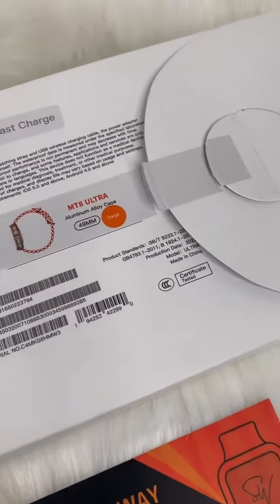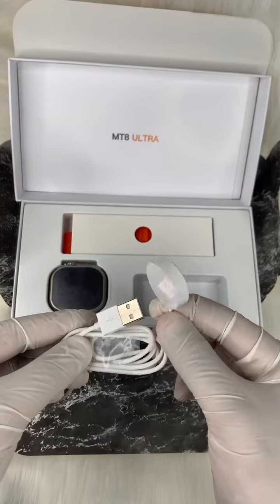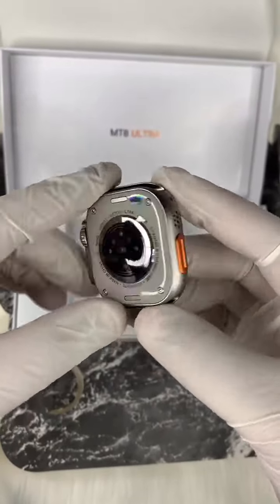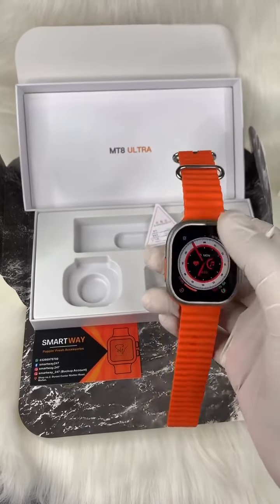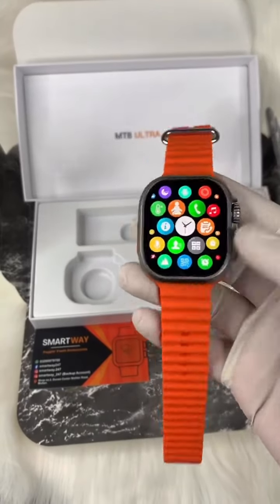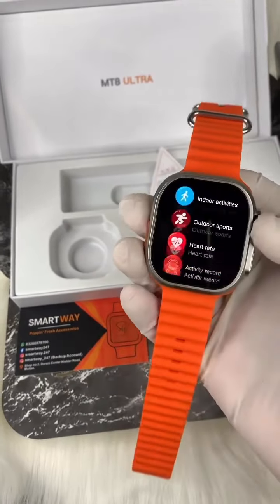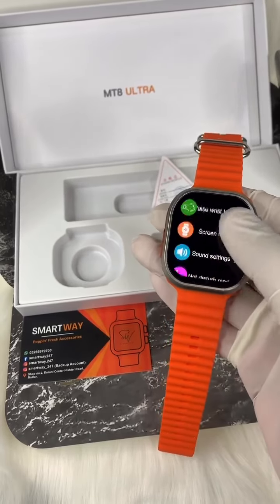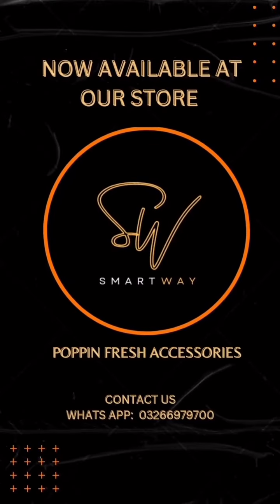WATCH-8 ULTRA 49MM 1:1 QUALITY🔥Now available at our store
WATCH-8 ULTRA 49MM 1:1 QUALITY🔥
NOW ON SALE Rs/7999
BEFORE Rs/9500

Delivery all over Pakistan 🇵🇰
Key features:
4 sensors: Gravity sensor, pedometer sensor, heart rate sensor (HRS3300), and SPO2 sensor.
Bluetooth Calling: make and answer calls directly via a smartwatch
Multi-functions: Step counting, distance measurement, calorie consumption management, sleep monitoring, time display, incoming call reminder, intelligent alarm clock, heart rate, blood pressure, blood oxygen, intelligent remote control camera, prevent the loss, information push (WeChat, QQ, SMS, Facebook, Twitter), event reminder.
Multi-sports modes: running, skipping, cycling, table tennis, tennis, football, badminton…etc
2.0 inch Large TFT screen with 396*484 pixels offers a very clear display with super bright colors.
Bright Screen Time Setting: Support, Set in the App. Can set 5s, 10s, and 15s to automatically turn off the screen.
450mAh battery life with Wireless charger: 2-5 days for daily use and the standby time up to 7 days.
Specifications

Model: MT8
Shape: Rectangular
Display: TFT
Screen Size: 2.0 Inch
Screen Resolution: 396 x 484 pixels
Compatible Os: Android & IOS
Sensors: Spo2 sensor, Heart rate sensor
Bluetooth: V5.0
GPS: N0
NFC: Yes
ECG: No
Multi-sports mode: Yes
Heart rate monitor: Yes
Blood Oxygen Monitor: Yes
Blood Pressure Monitor: Yes
Waterproof: IP68 Waterproof
Additional Features: Sedentary reminder, Sleep monitor, Alarm, Barometer, Brightness Adjusting ….etc
Battery Capacity: 450 mAh
Charging mode: USB cable Normal usage 3-5 days
Strap: Silicone
Dimension: 49*41*13mm
Weight: 50g.

smartwatch smartwatches watches fashionstyle fashionwatches❤️We have launched our official YouTube channel to help our customers for choosing the right product suitable for them🥰

For Quick Orders 👇👇
👉 smartwaystore.pk

Reasons why our customers trust us😊👇
✅Open Parcel Permission
✅100% Reliable Store
✅10k+ Positive Reviews
✅7 Days Return & Exchange Policy
✅ Online Secure Payment